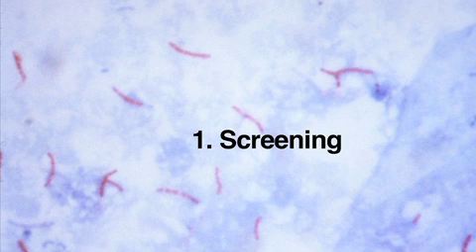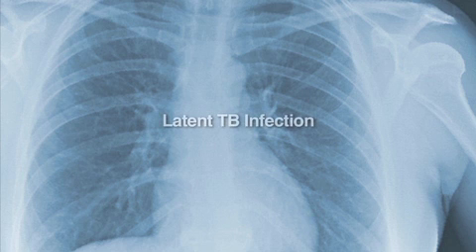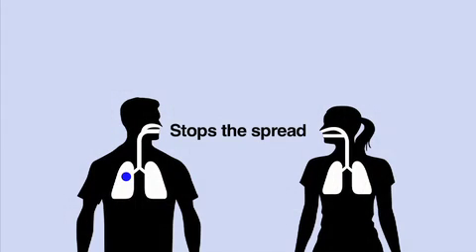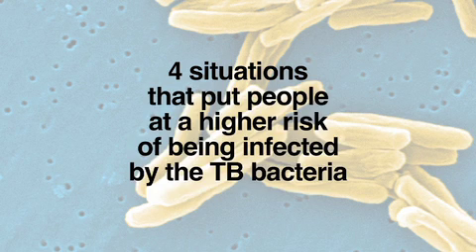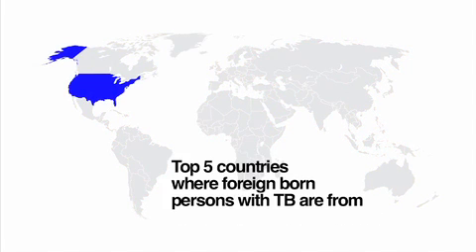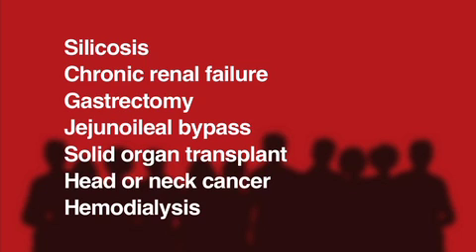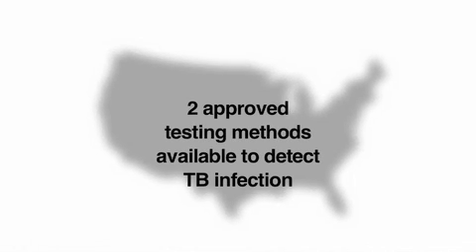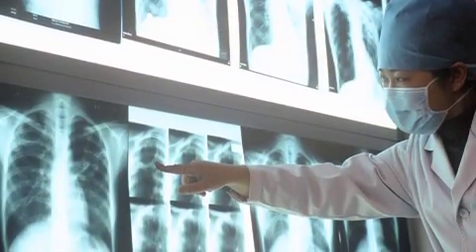Screening of Latent TB Infection (LTBI)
This video discusses screening for Latent Tuberculosis Infection (LTBI).  It covers targeting testing, high risk groups and testing methods. (6:37 minutes)